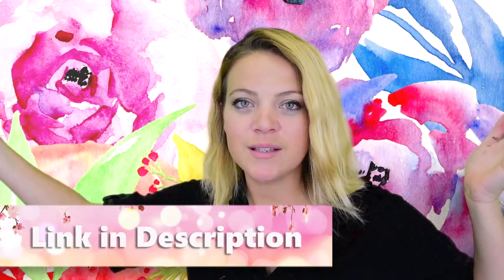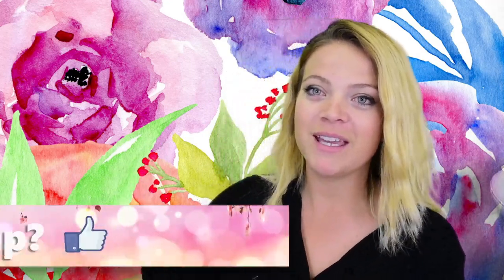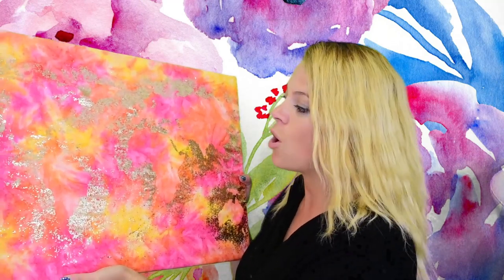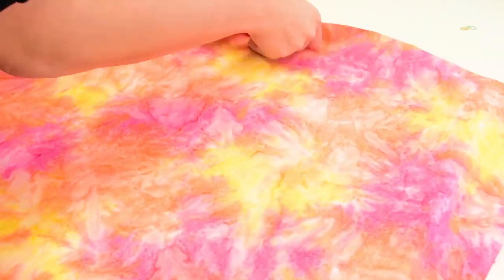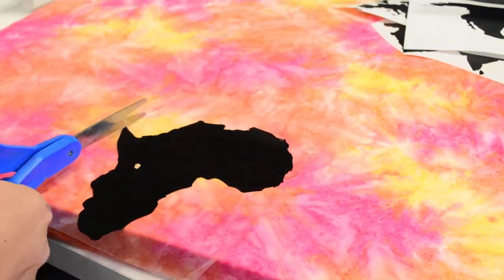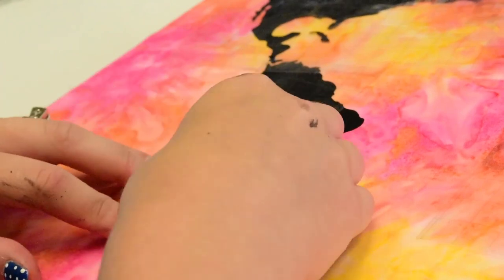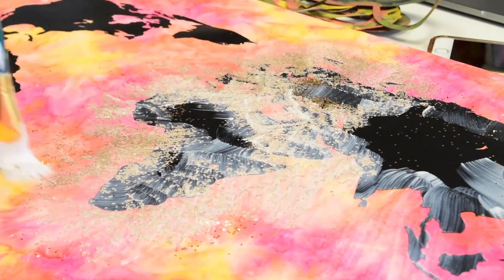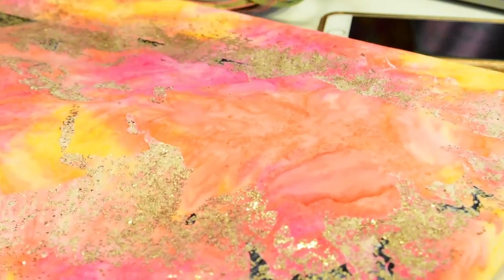DIY Glitter World with Vinyl - ONSIA SOUND ART CANVAS